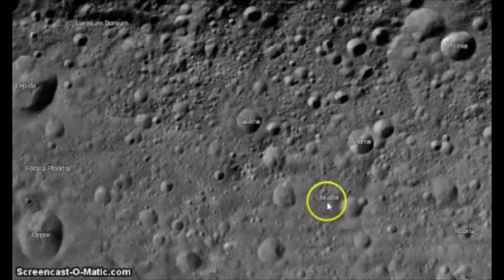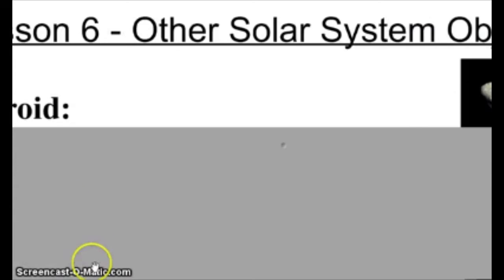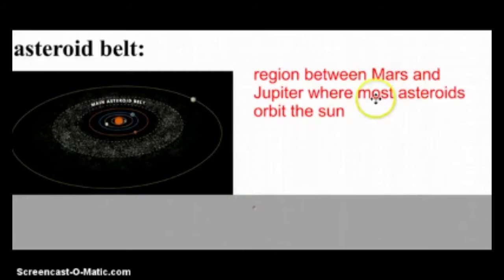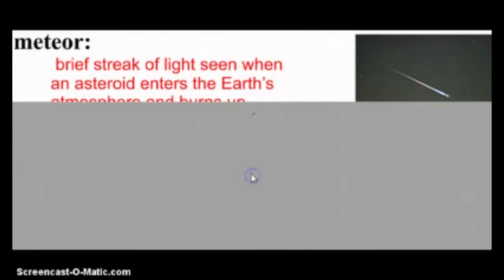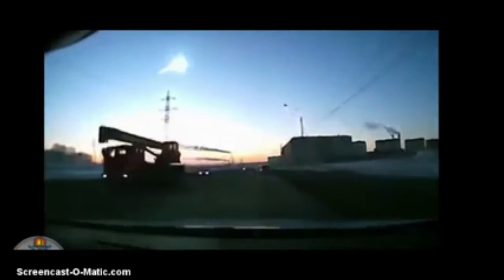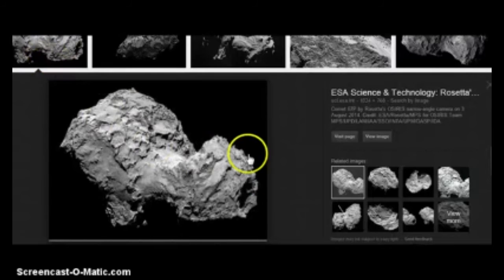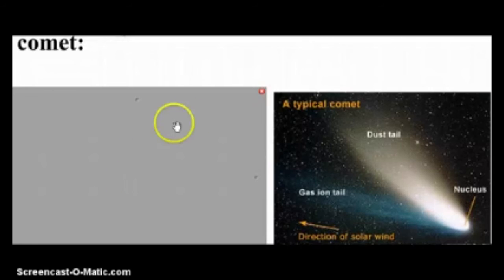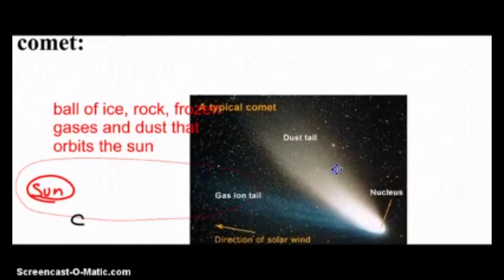Asteroids, Comets, Meteors | Space Science Notes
While we were learning about this, we were also talking about outer and inner planets, rocky and gaseous planets, the rotation and revolutions, how orbit works, stars, galaxies, the asteroid belt, seasons, eclipses, nebulas, Cornell notes.